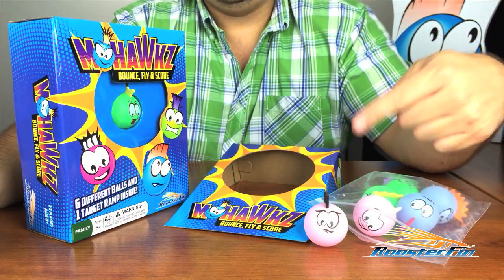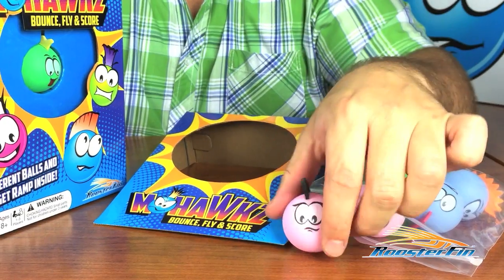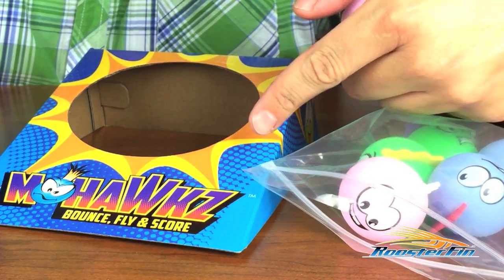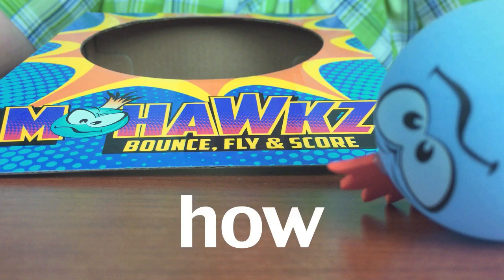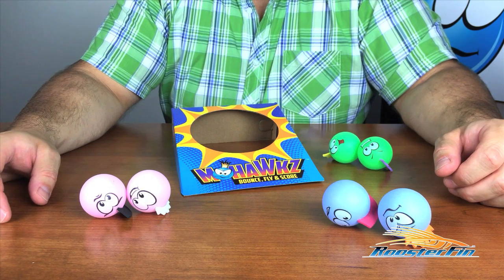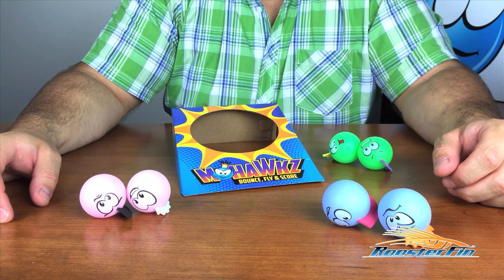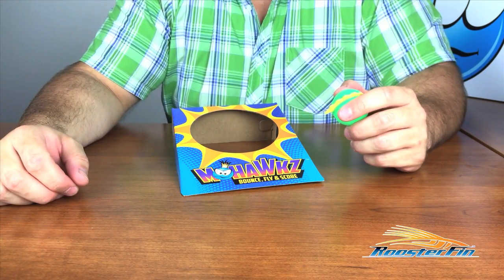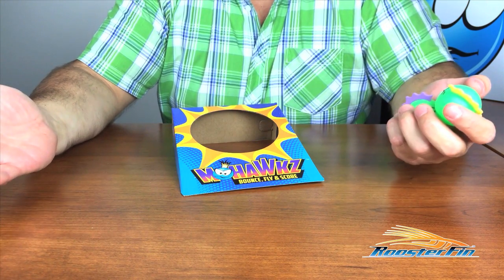Mohawkz Game: How To Play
Bounce, Fly & Score with Mohawkz™! These balls are fierce fun! They'll soar through the air as you bounce them toward the target. Bounce best and you win! Mohawkz™ is an indoor/outdoor table game. Bounce your Mohawkz™ and compete for accuracy. Play anywhere you want to bounce, fly, and score!